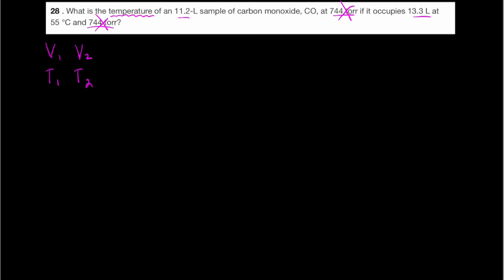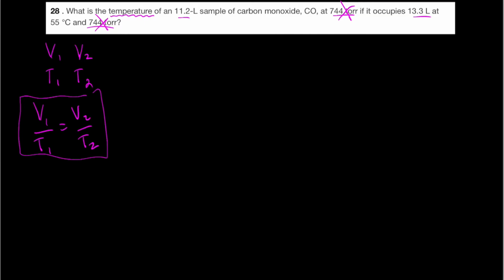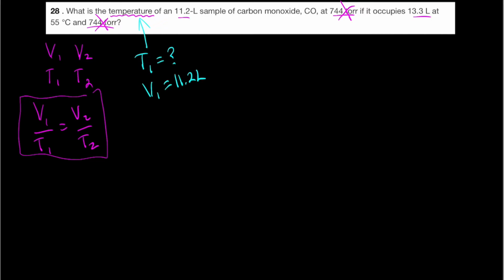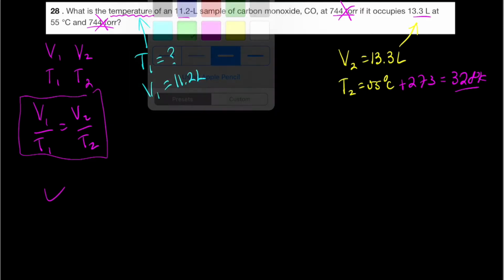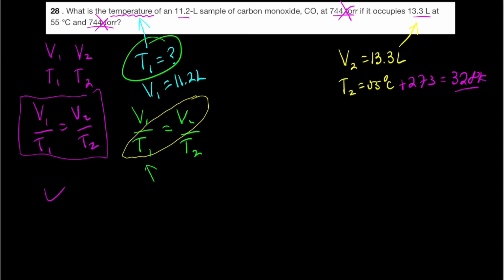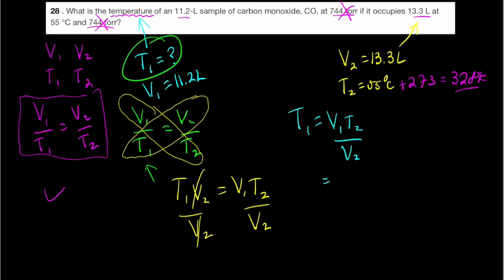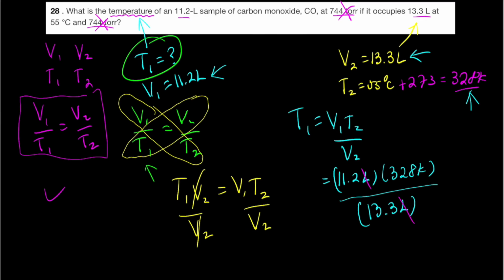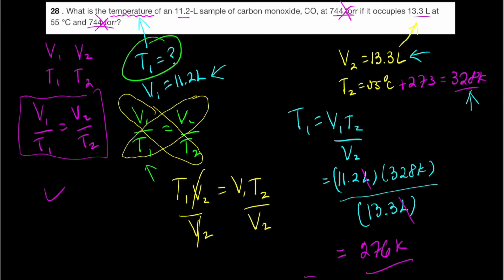Carbon monoxide gas temperature [OPEN STAX] Chemistry CH9.28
What is the temperature of an 11.2-L sample of carbon monoxide, CO, at 744 torr if it occupies 13.3 L at 55 ºC and 744 torr?